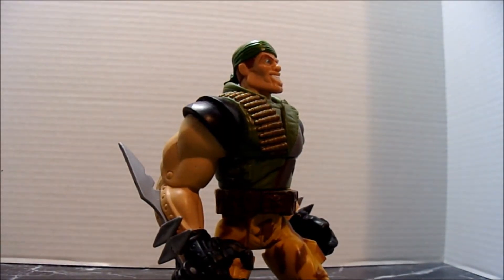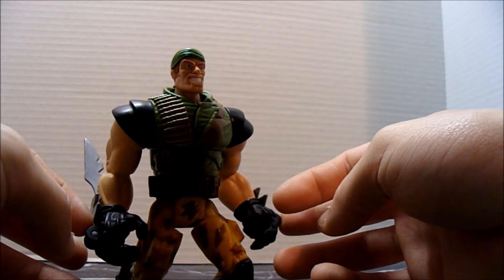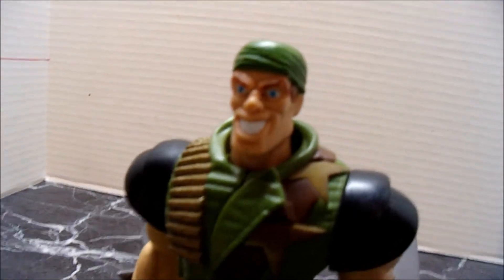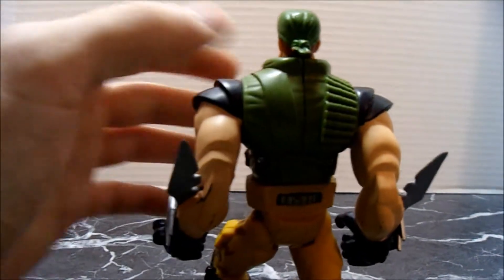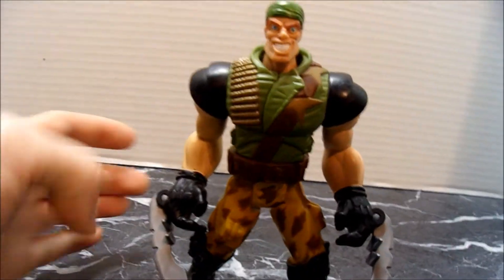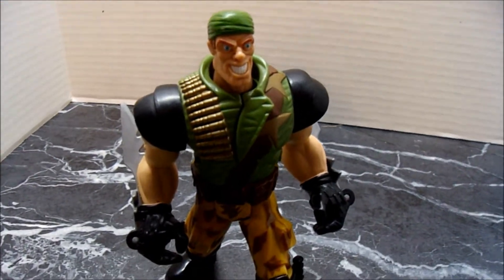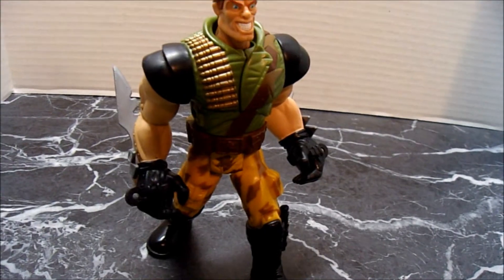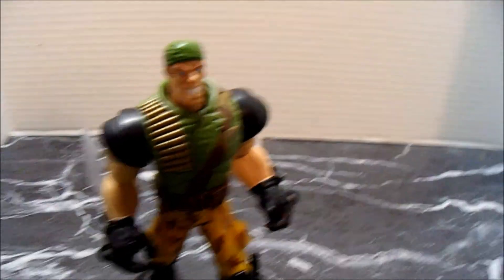1998 small soldiers kip killgin hasbro toy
one of the rarest small soldiers toys!